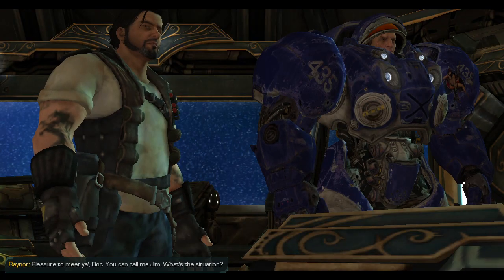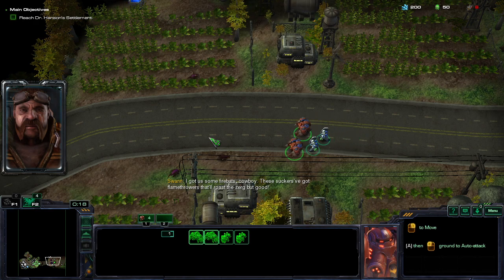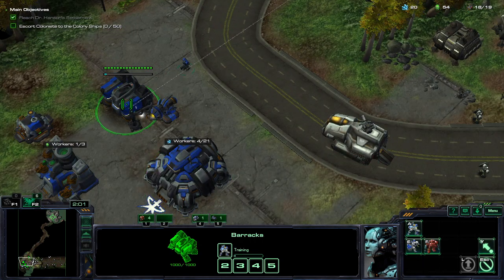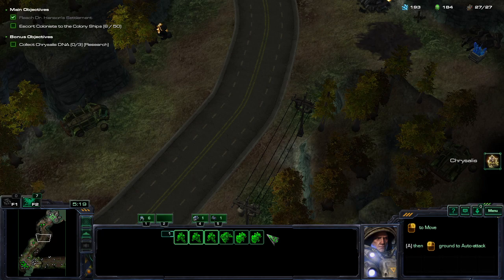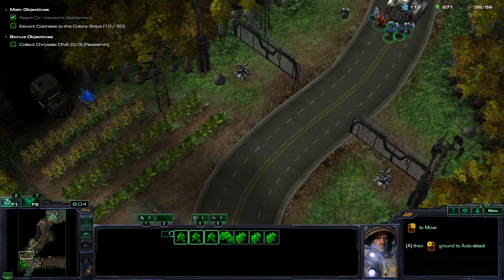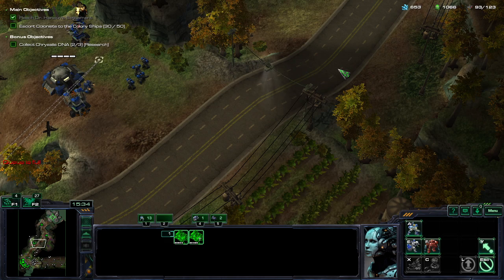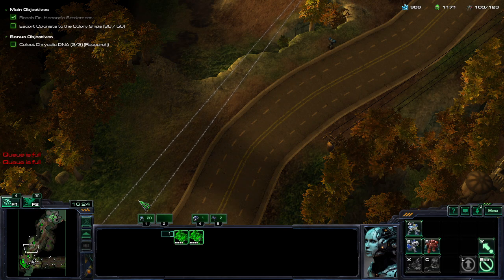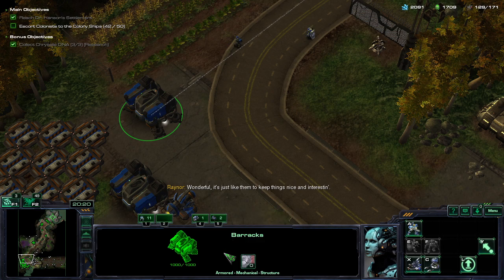Casual redo; StarCraft 2, Evacuation; more macro, less micro.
This is quite different in game mechanics from games I'm more used to playing back 20 years ago, so I still have way too much to learn. -_-

Finding out that right-clicking friendly units causes them to follow, that's rather useful indeed. -_- Maybe I'll redo the normal next, but I hate timed missions generally. Either way, got to reduce micro by having units follow the super-light armor transport, as well as hotkey the buildings so they're always doing something without having to check as often.

Got all three Zerg research weird-things too, there's one hidden in the forest which has an entrance in the middle of the road to the right, and the other's in the clearing on the left. The one RIGHT BY THE FREAKING SPACEPORT!!! was obvious enough, but the other two were out of the way. Anyhow, you can see how hotkeys are useful, even though I'm doing it slow for now (and always. ;p Nah, "go slow, to go fast right" later.)

Also, now watching it, it seems every time I move the mouse it drops the framerate. -_- Not sure how to fix that, but I guess I'll look into settings and see if anything can be yet further reduced -- although, since my computer is a potato, somehow even more of a potato than me, so really there's only so many things which can be done. -_- It would be nice to have a proper gaming computer someday, but for now I'm a stupid potato working with an even stupider potato. -_-